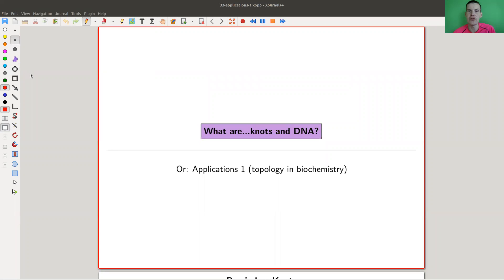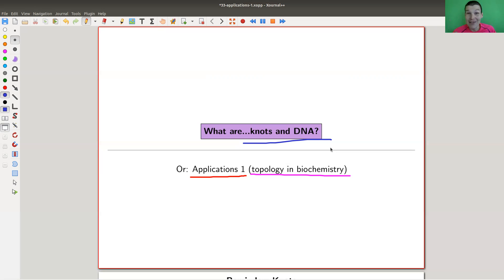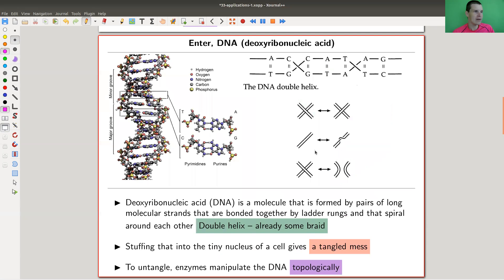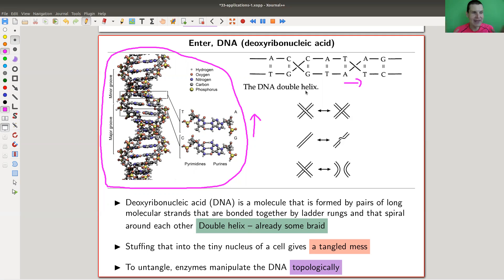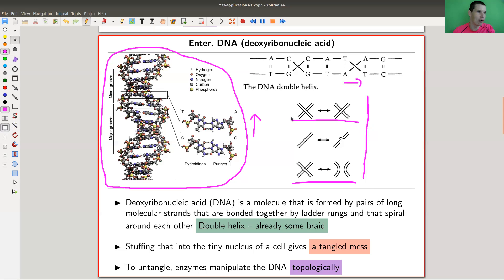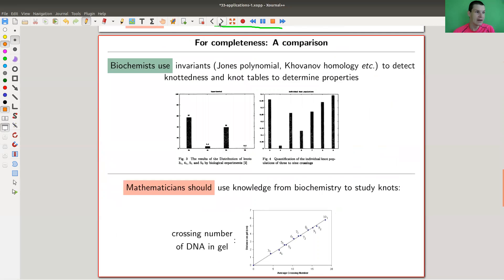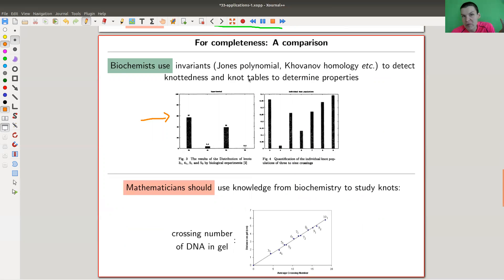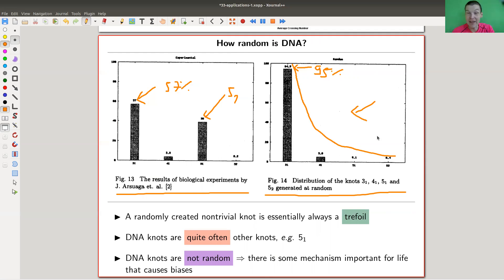What are...knots and DNA?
Goal.

This time.
What are...knots and DNA? Or: Applications 1 (topology in biochemistry).

Slides.

Thumbnail.

Geometric topology.

The wild world of four manifolds.

History of topology.

Poincare conjecture and h-cobordism.

Knots and DNA.

Pictures used.

KnotAtlas.

SnapPy.

Mathematica.

SageMath.